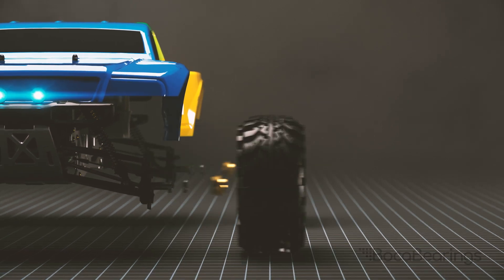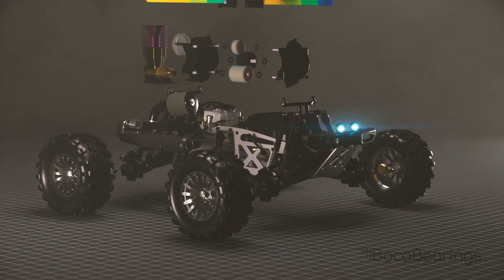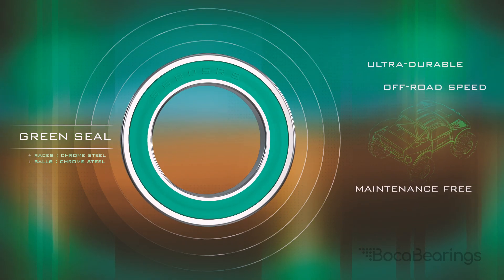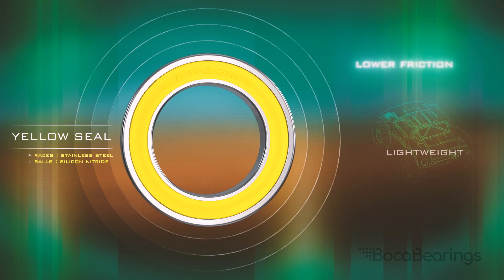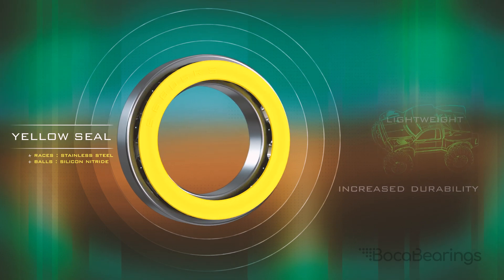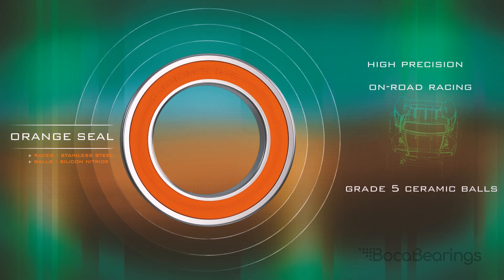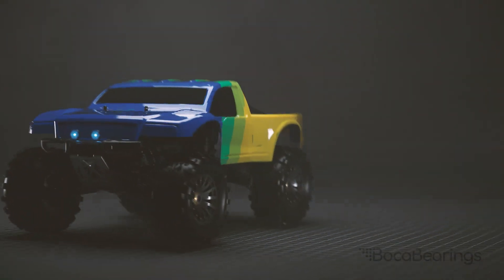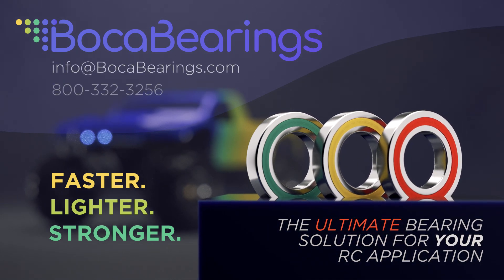Boca Bearings RC Car and Truck Kits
R/C Car & Truck / Dirt Off-Road, Monster Truck, Dirt Oval, On-Road & RC Drag kits.

Ideal for:
Traxxas Drag Slash, Traxxas X-Maxx 8S, Team Associated B6.4D, Custom Works Outlaw 4, Team GFRP Apollo, Team Associated DR10M, Team Losi 22S Drag